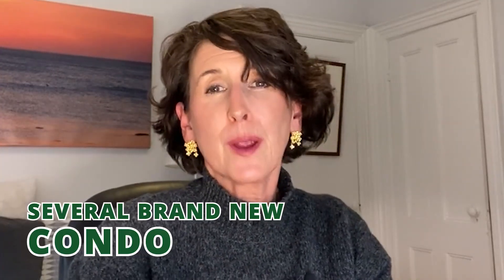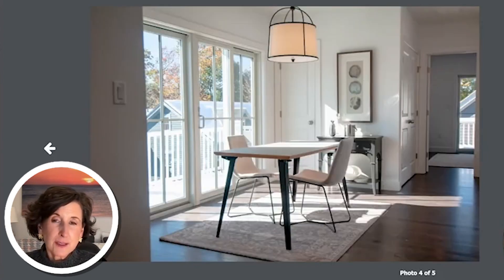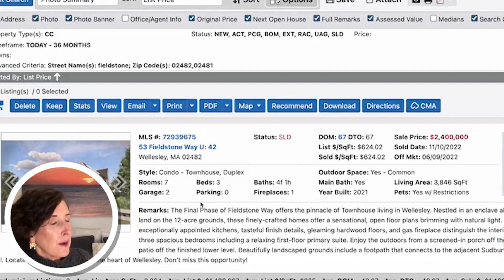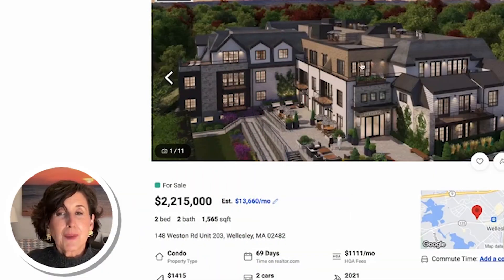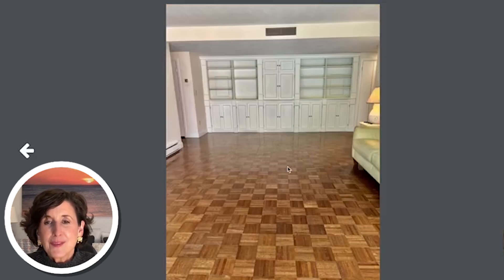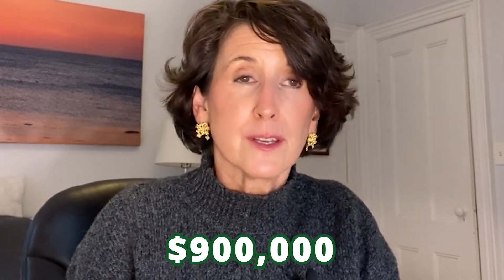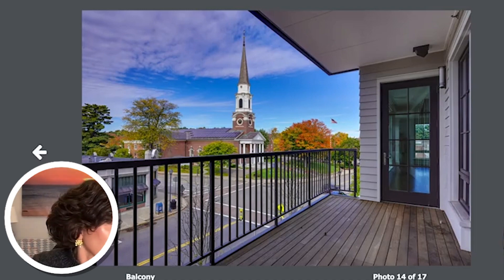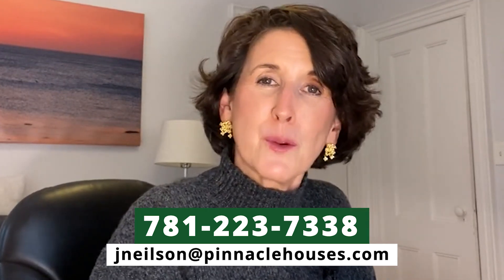Condos in Wellesley, MA Real Estate Market (Pt. 1) | Moving to Wellesley, MA | Living in Boston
This is all about the Wellesley, MA real estate market as it relates to new condo developments! Lots of people are interested in these so I made a video about it, and there are more videos on this topic to come. Hope you enjoy!

☎️ Call me!
☎️ I love to connect with people from my YouTube videos, so call/text with any questions!

🏠 About Me and My Channel:

I am Jane Neilson, a top performing realtor in metro Boston for 15+ years, and it is my passion to help people at one of the most impactful/stressful times in their lives - getting ready to move to a new city. I hope to create content about living the Boston suburbs that is highly valuable to you during this process of moving to the Boston suburbs.

I will be sure to get back in touch.

🏠 We Speak English & Mandarin.

🏠 About me -
Jane Neilson has sold over $130Million and is a multiple award winner for her outstanding professional skills and achievements. She is among the most successful, intelligent and knowledgeable Realtors in Wellesley. Jane provides her buyers and sellers with truly superior service and full personal attention, always with a cheerful and positive attitude. She possesses an unparalleled understanding of the market, the inventory, and local property values and she is known as a formidable negotiator, which is essential in today's competitive markets. Jane and her husband, a very well-respected local builder, have renovated and/or built a wide range of many beautiful houses in the Wellesley/Newton area. Jane's clients benefit from her extensive residential construction experience, her astute assessment of property renovation potential and her considerable resources.